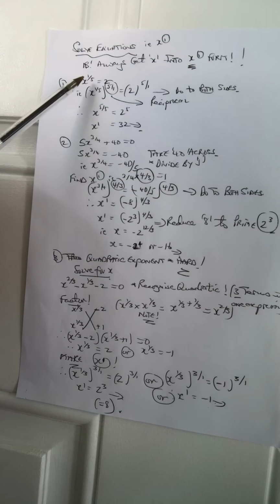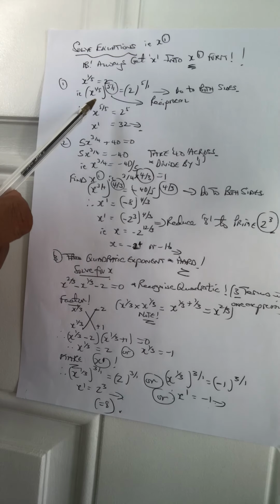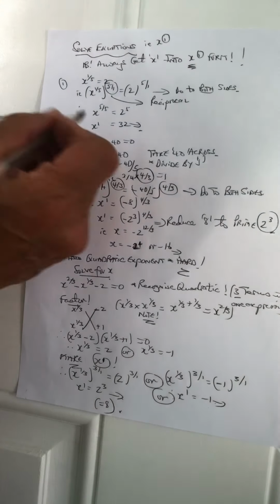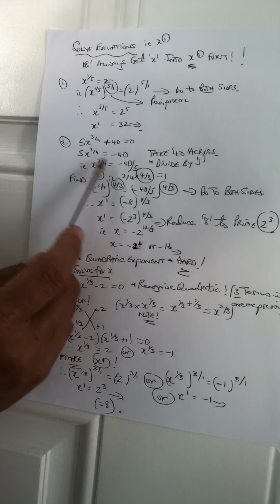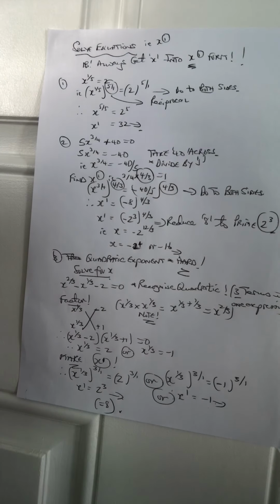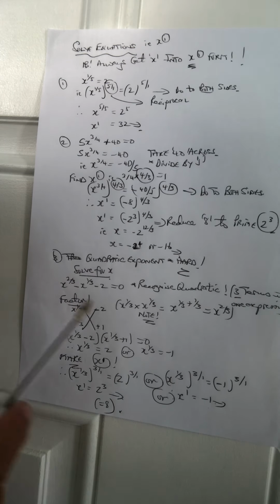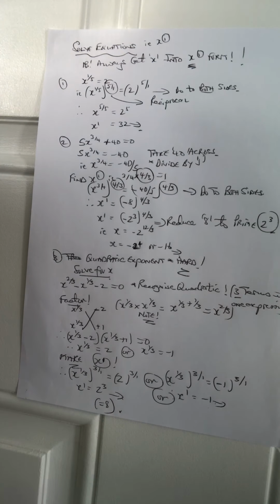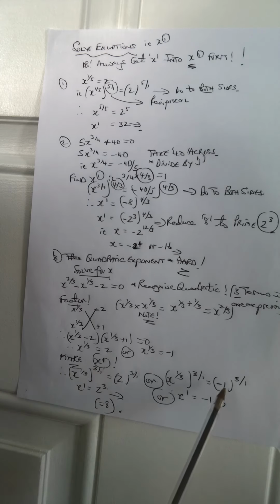Exponential Functions Simplifying 3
Further examples of simplifying these types of functions